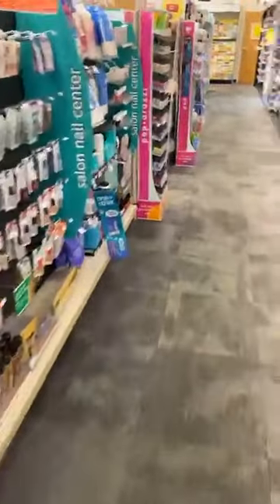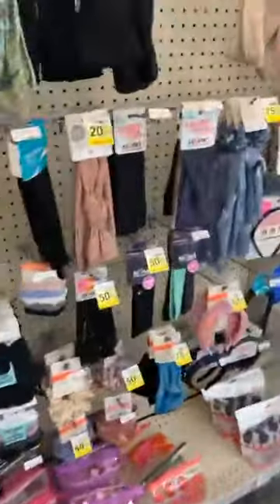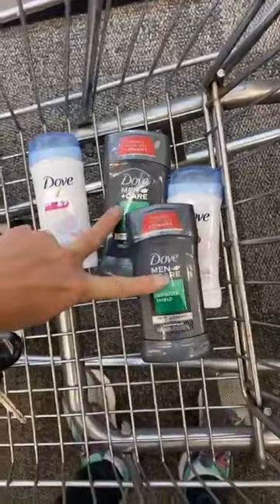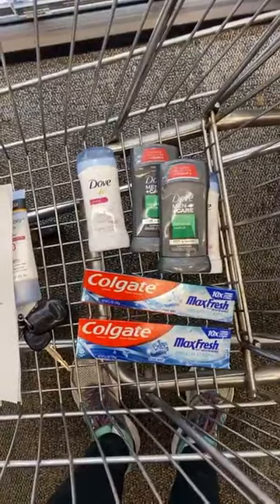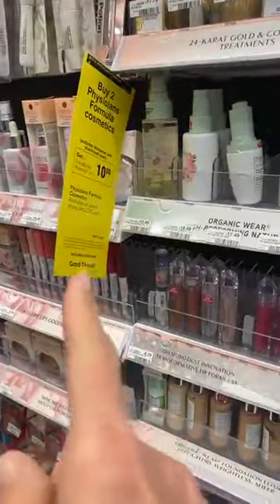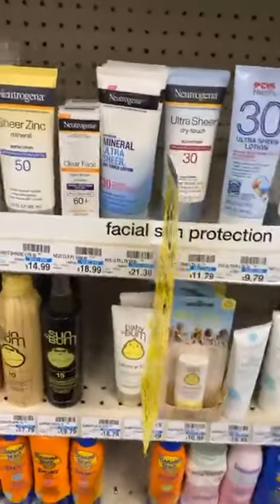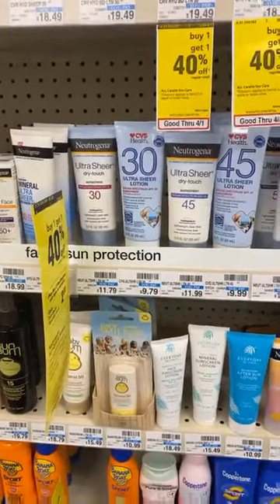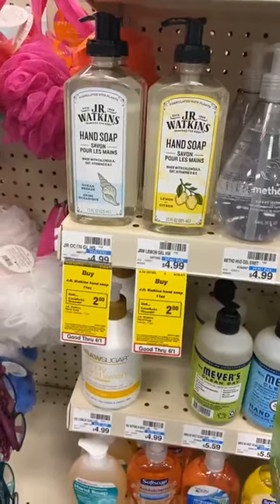How to Shop CVS (quickly)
CVS SHOPPERS OUT THERE? See how to stretch your money at CVS! Such a fun scenario this week! 😊😊😊 Clearance galore!